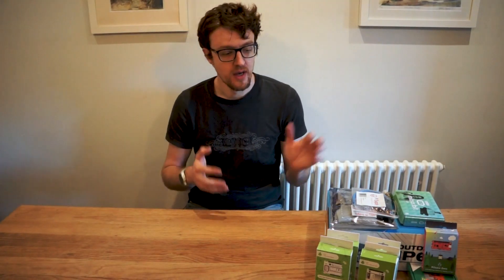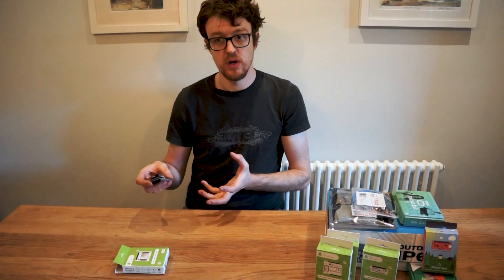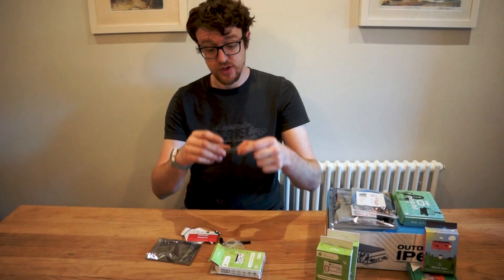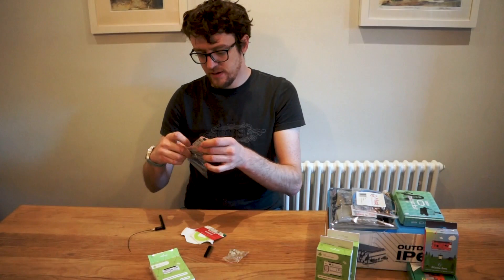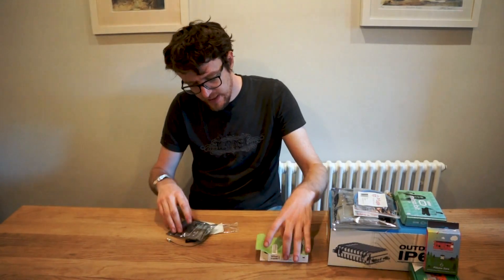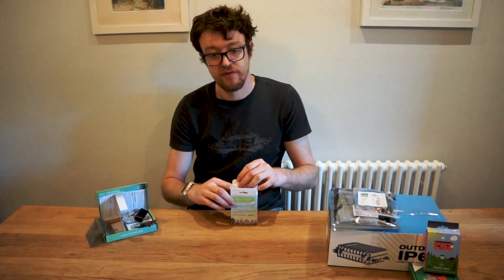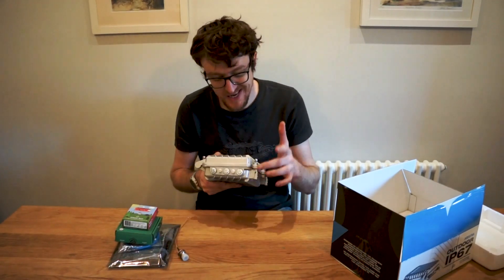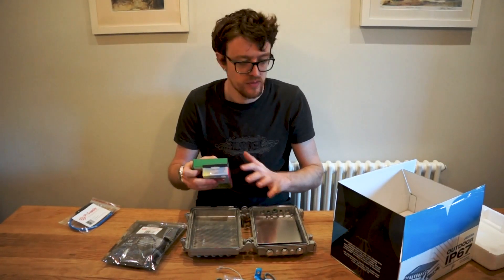LoRa Nodes and Gateway HAT - Aaron Shaw (Pi Supply)